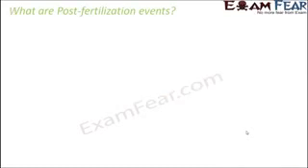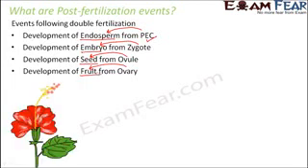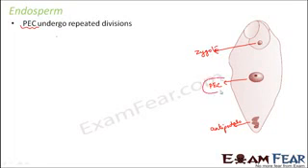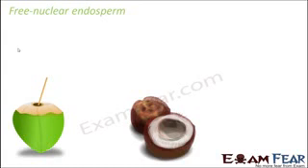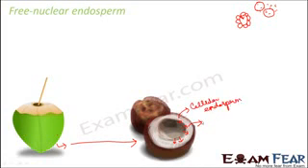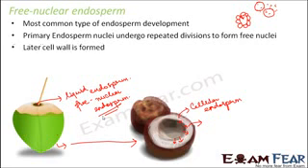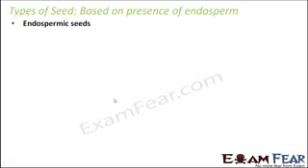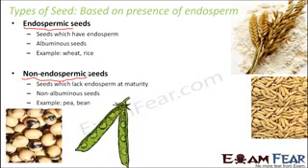Biology Sexual Reproduction in Plants Class 16